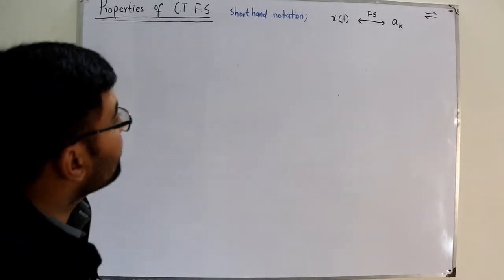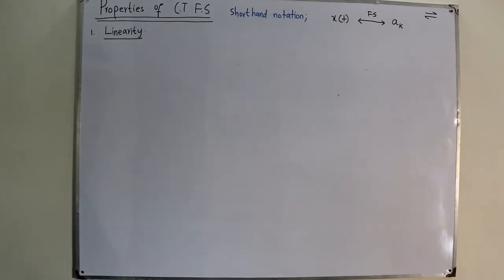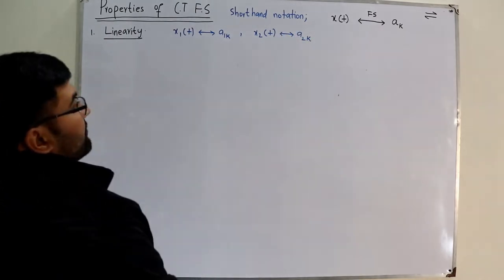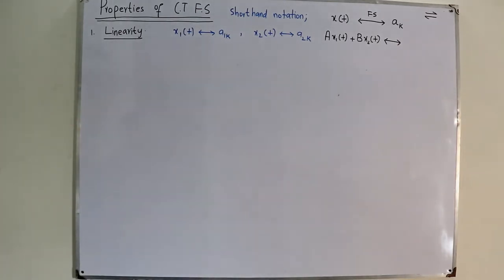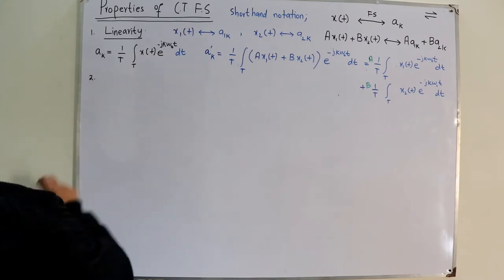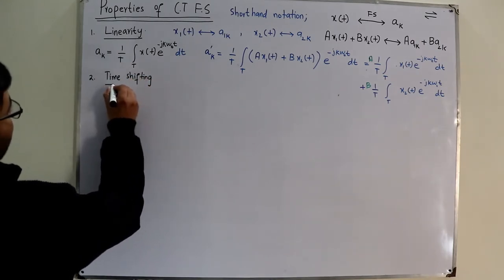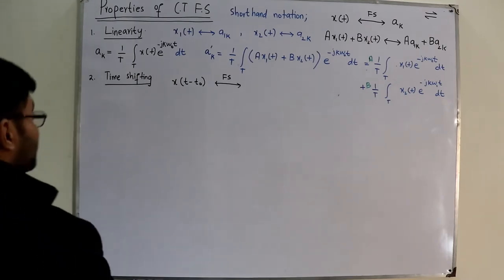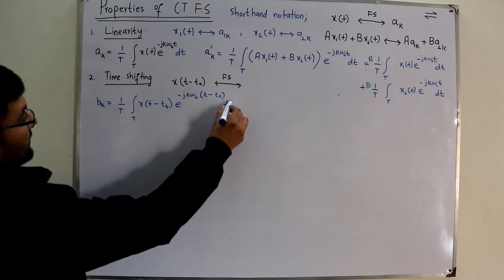Properties of fourier series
Lecture 82